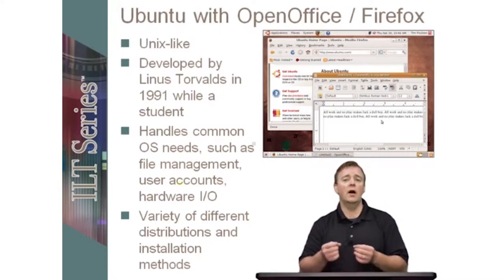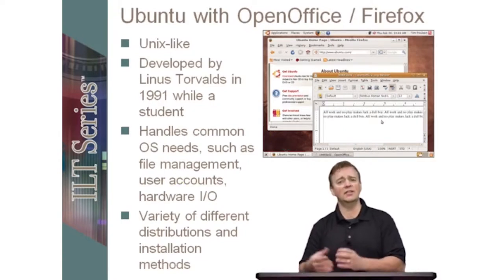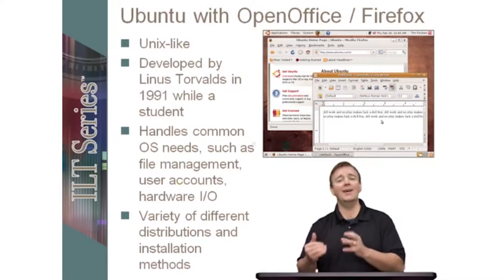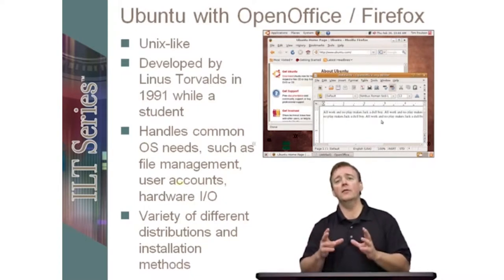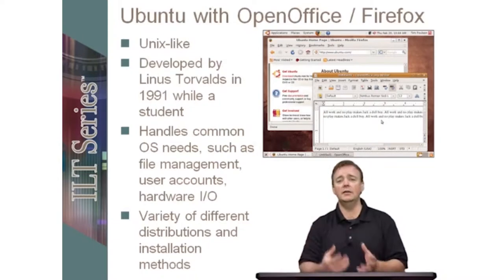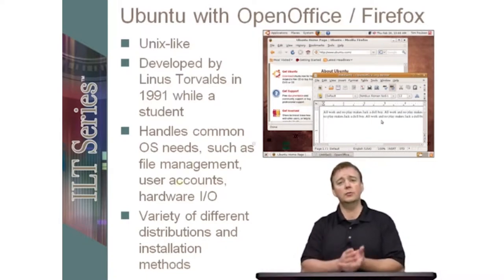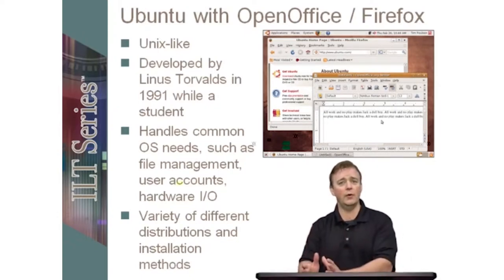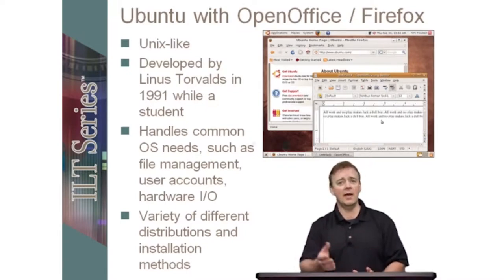CompTIA Linux+ Certification Training | Adams Academy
✔  Address: Beaufort House, 15 St Botolph Street, London EC3A 7BB